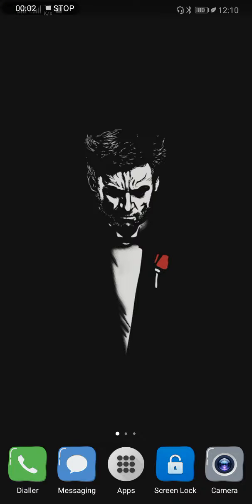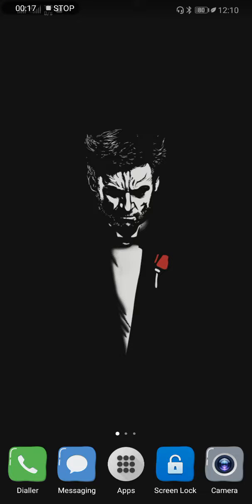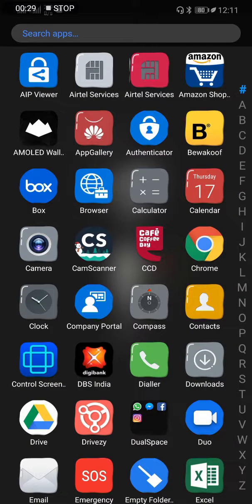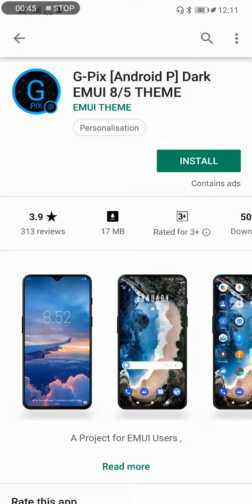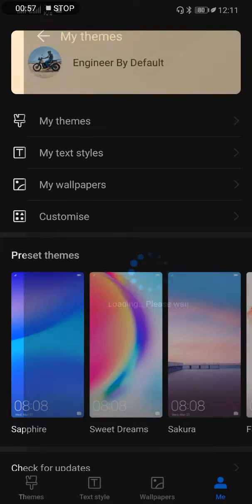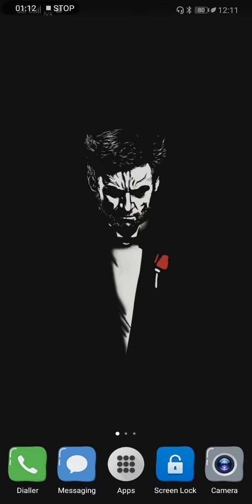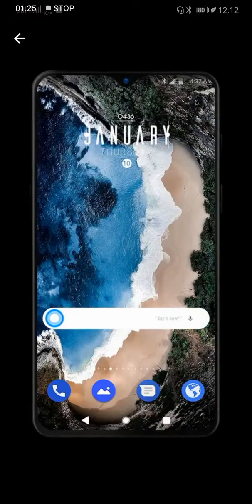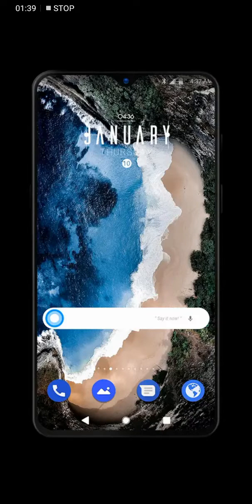Stock Android Dark theme for Huawei P20 lite (EMUI 5 AND 8)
Stock Android+ Dark theme in EMUI. What a bliss. Best of both worlds.